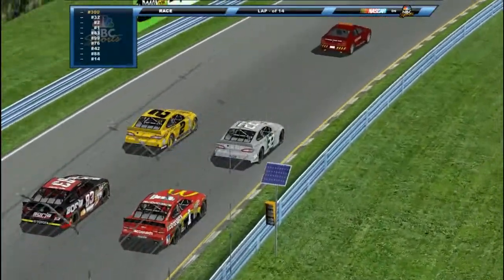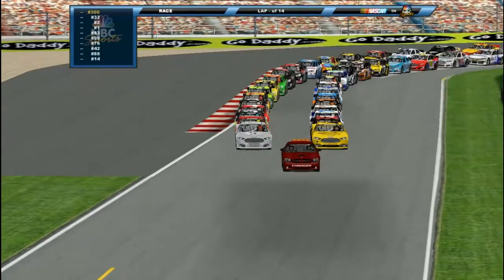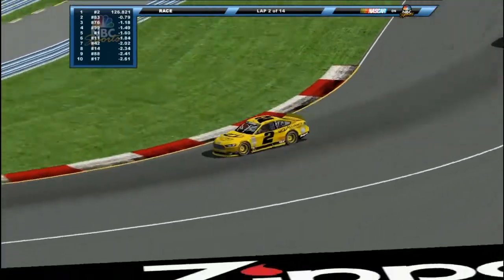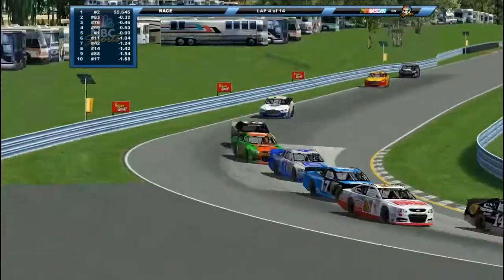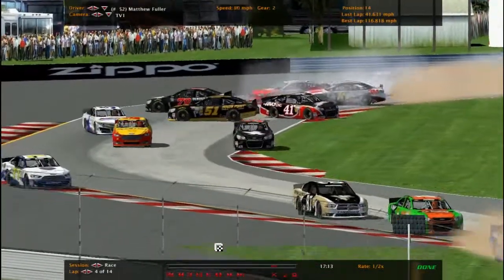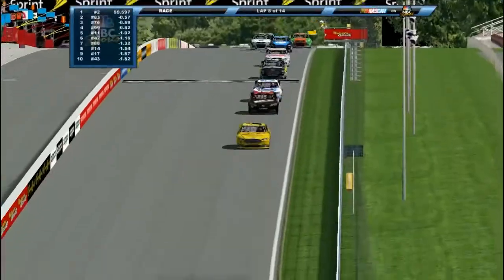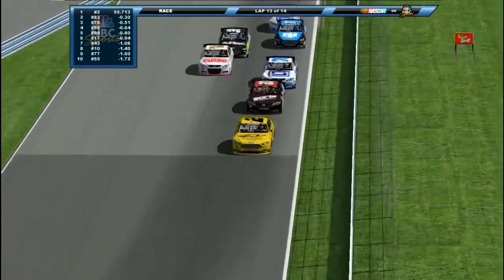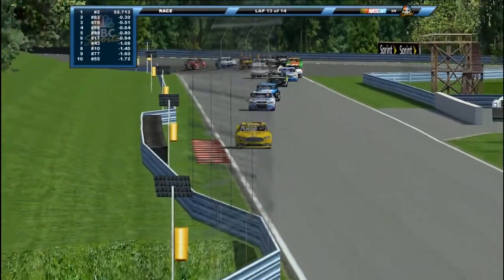NLSCAR M&M's Cup Series 29/40 S5 - Wreckfest 355 @ Watkins Glen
Watkins Glen hates us now. No more exciting racing. No spoiling!